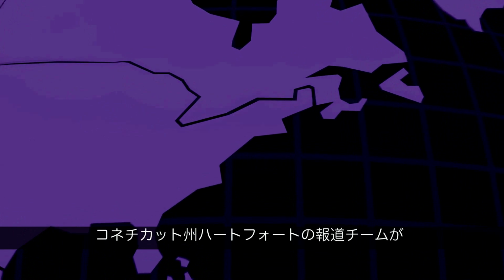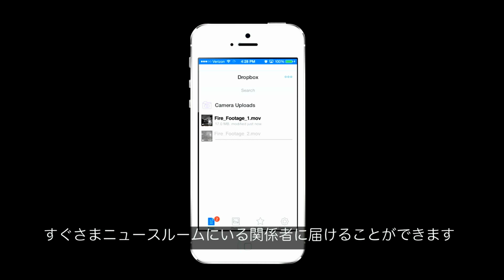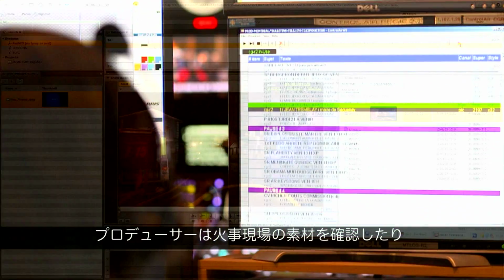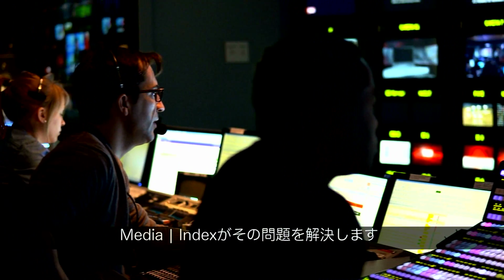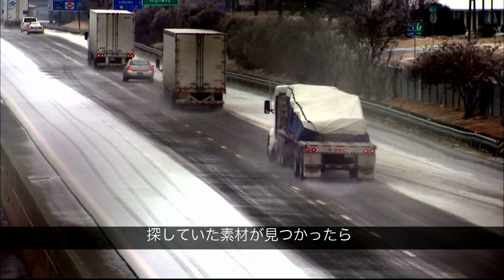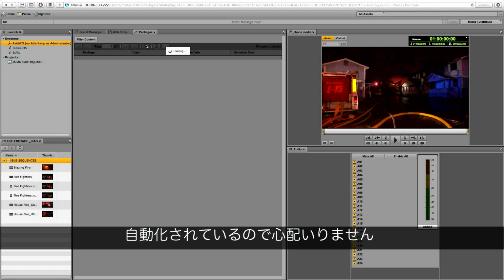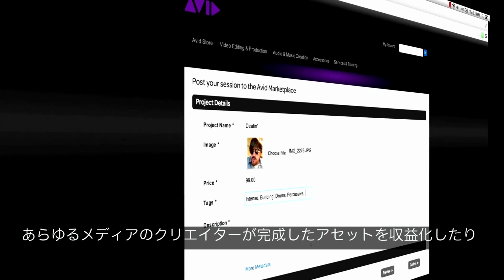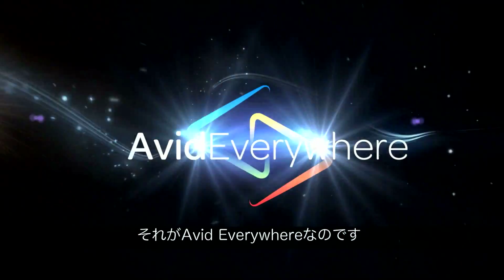Avid Everywhere - いつでもどこからでも可能な報道制作と配信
Avid Everywhere - 報道